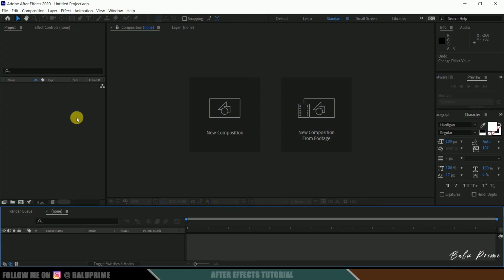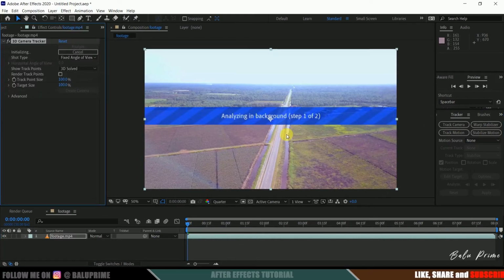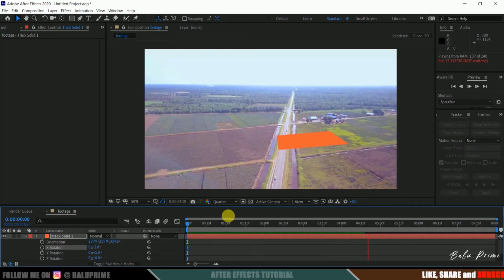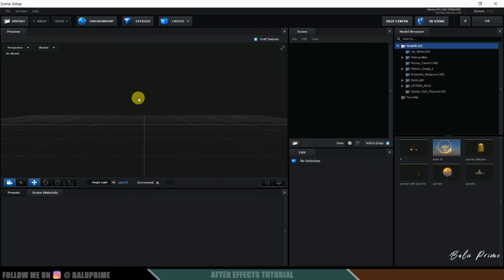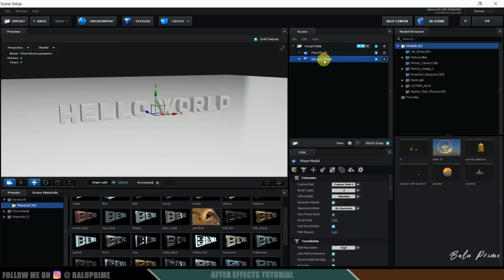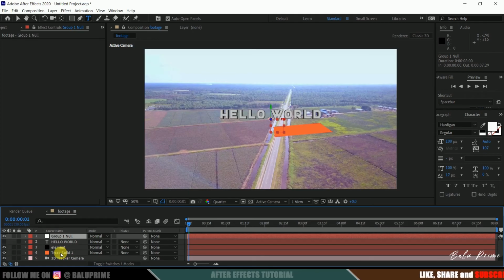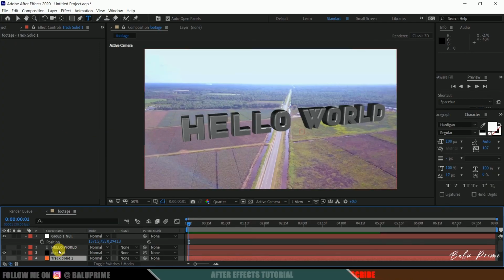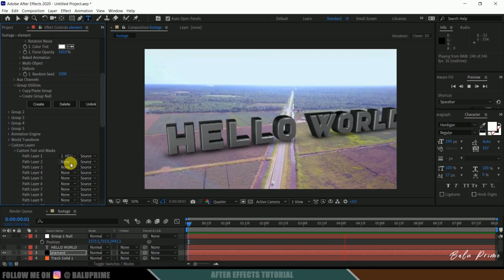How to Motion track 3D text in videos using Element 3D | After Effects tutorial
In this tutorial, I will show how to do motion track and place 3D text into the scene or video using Element 3D plugin in Adobe After Effects...This is Basic and Beginners level tutorial. Hope it will be useful.